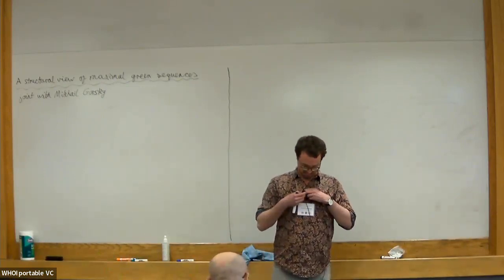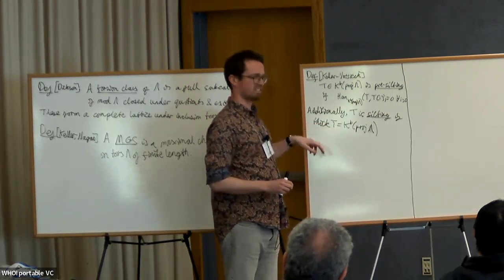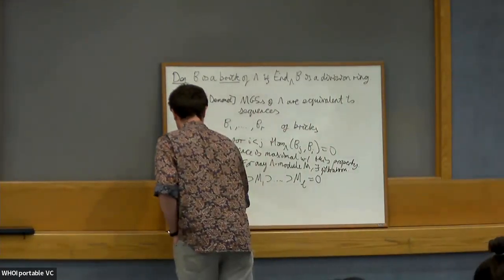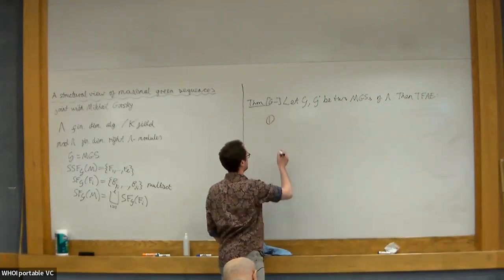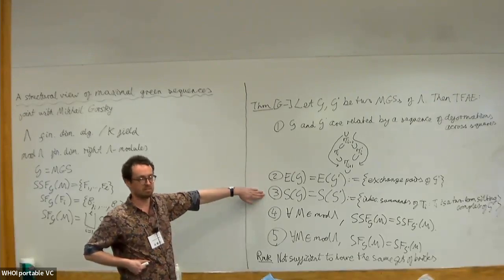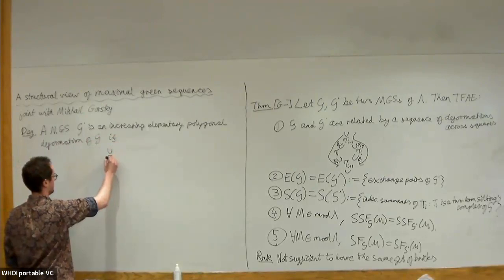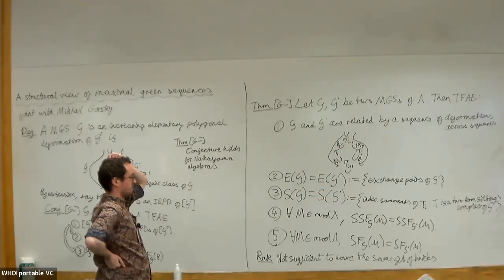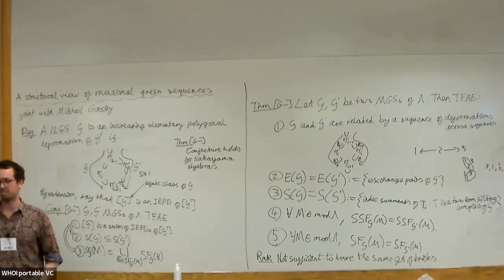Nicholas Williams: A structural view of maximal green sequences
Recorded at the Maurice Auslander International Conference, Woods Hole Oceanographic Institute, 2023.